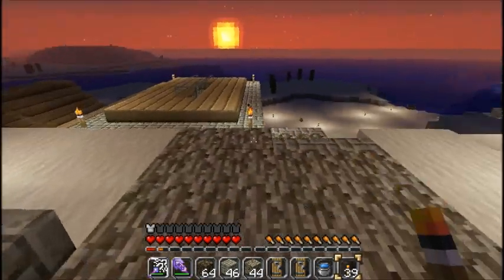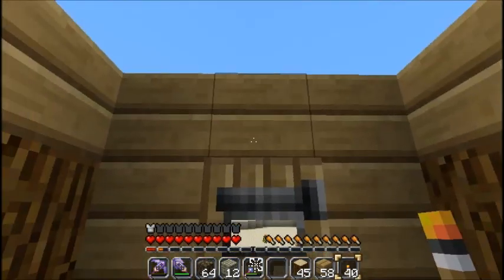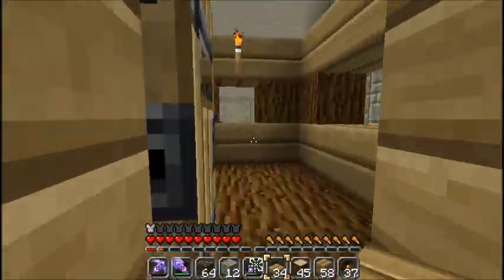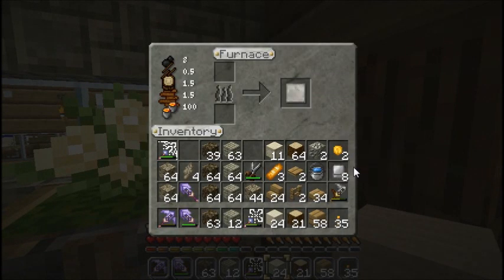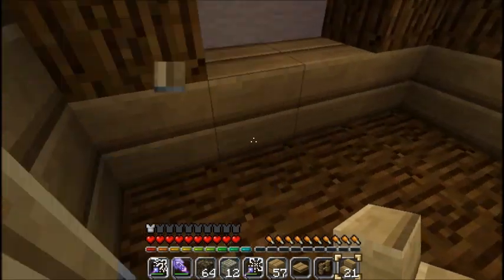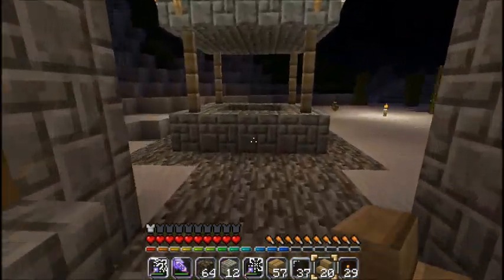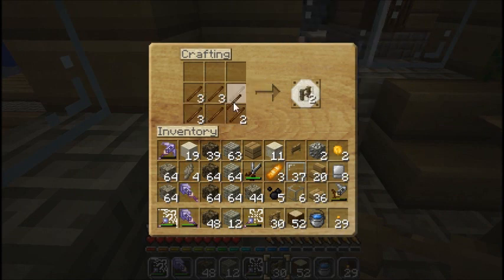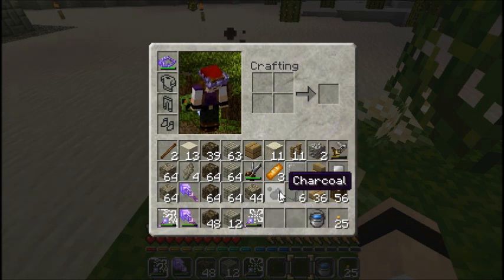Zyxstgeist 140 - village people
Working in the village